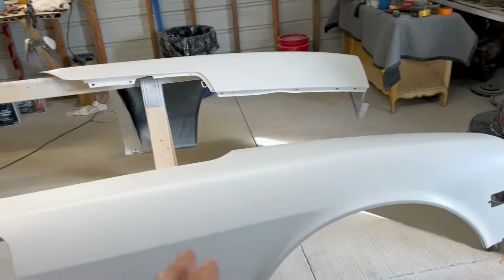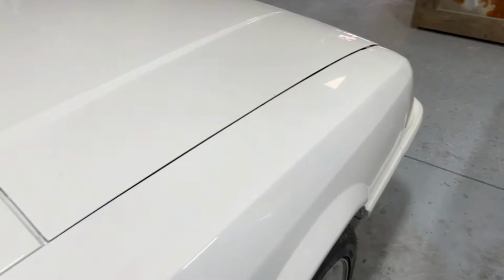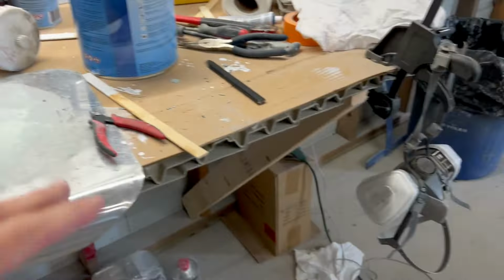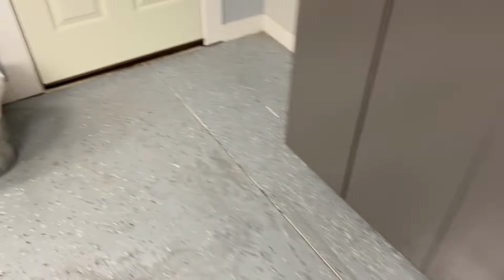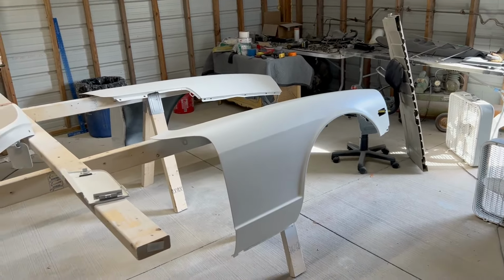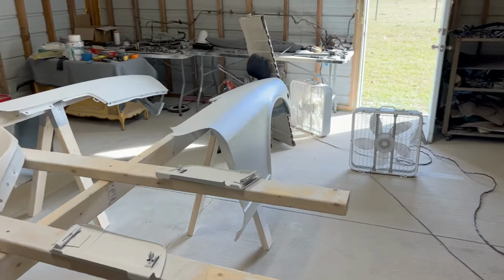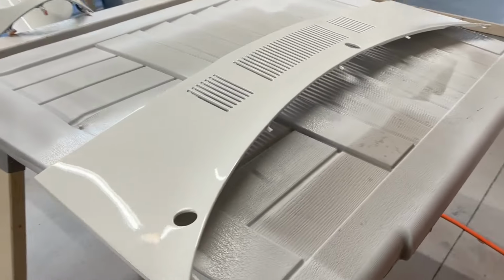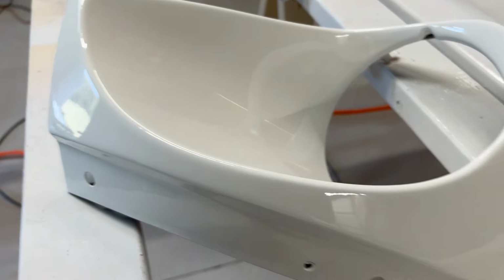Garage Painter Guy Solves The Solvent Pop Problem! Here's How!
Okay friends, in this video I reveal the solution to eliminating solvent pop!